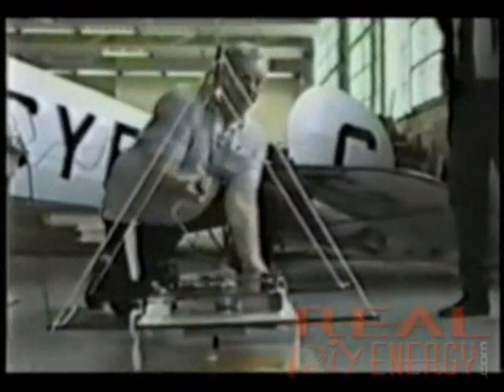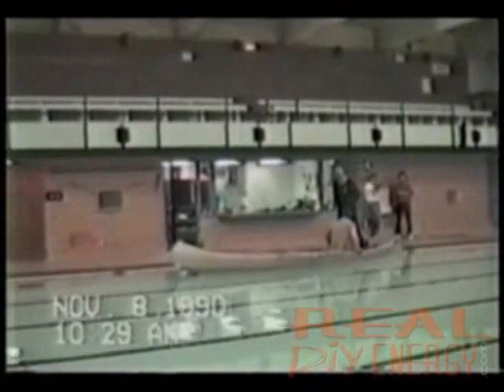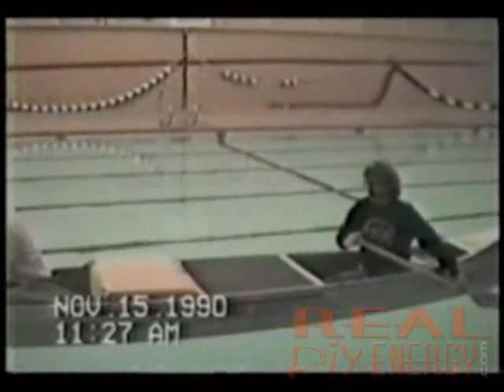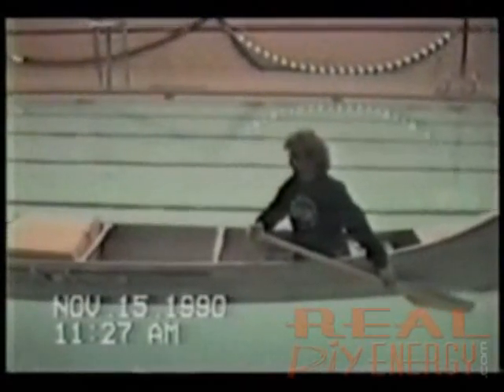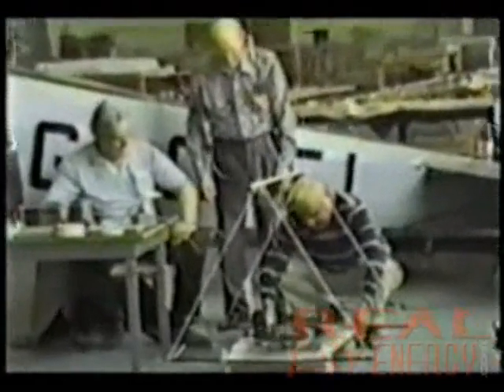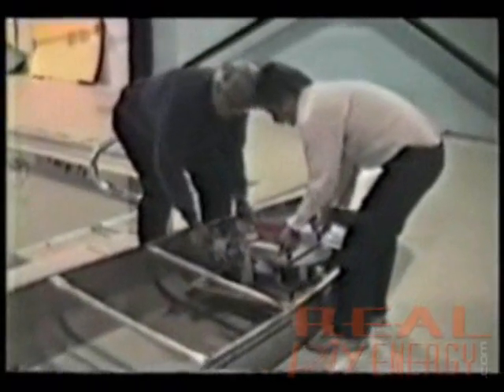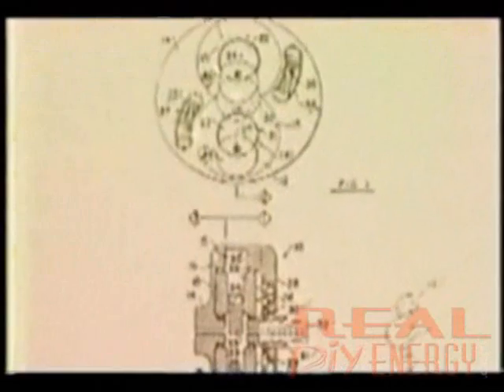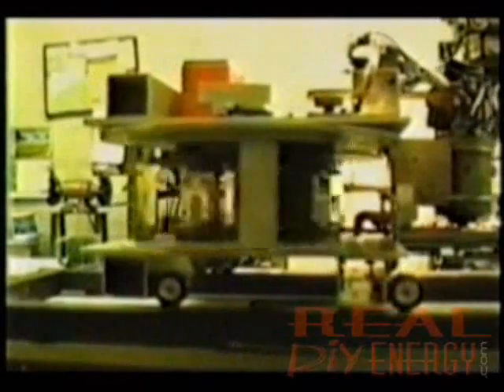Inertial Propulsion Generators Roy Thornson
20x Better than a Jet Engine! .32 Newtons per Watt